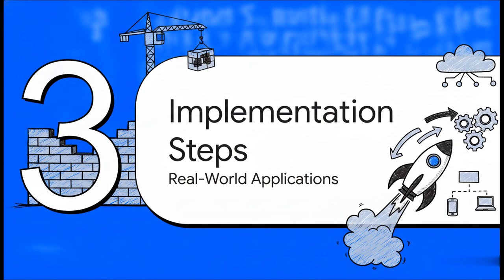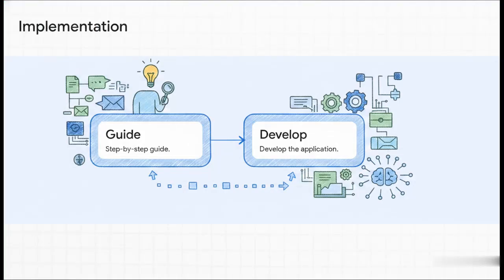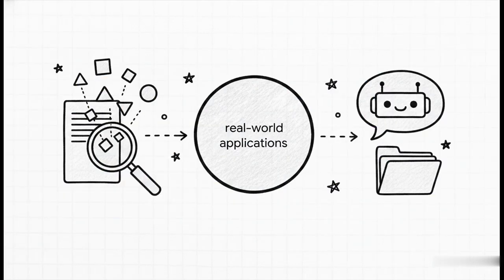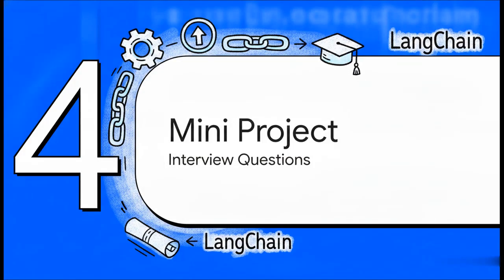🔥 AI Course 2026 | LangChain Tutorial for Beginners | Build AI Applications in Telugu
Today, you'll learn LangChain, one of the most popular frameworks for building AI-powered applications.

📚 Topics Covered

✅ Introduction to LangChain
✅ Why LangChain is Important
✅ Components of LangChain
✅ Chains & Prompts
✅ Memory in LangChain
✅ Document Loaders
✅ AI Agent Integration
✅ Real-World Applications
✅ Mini Project Overview

This session provides the foundation required to build intelligent AI assistants using Large Language Models.